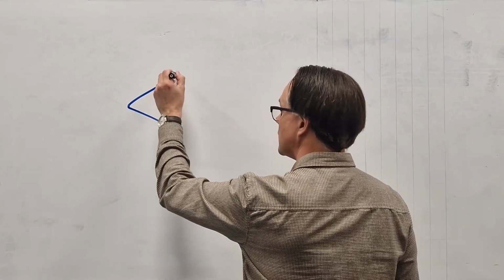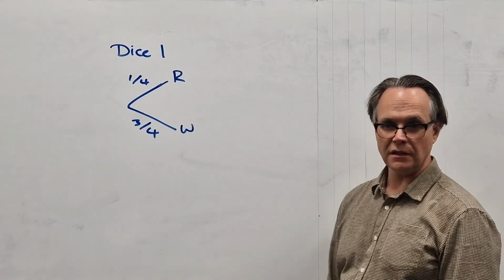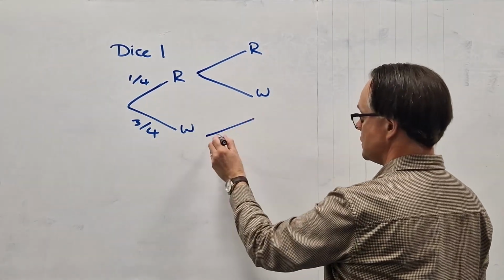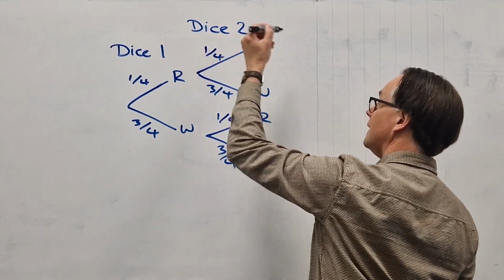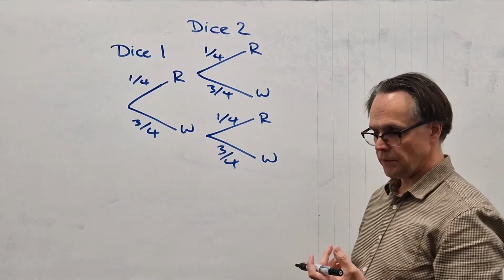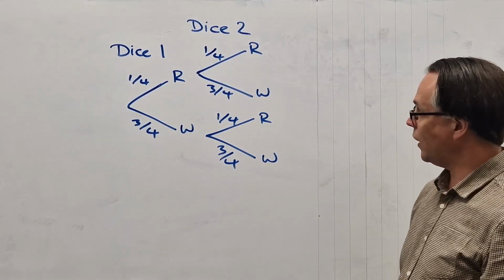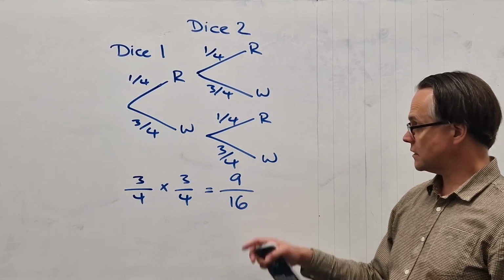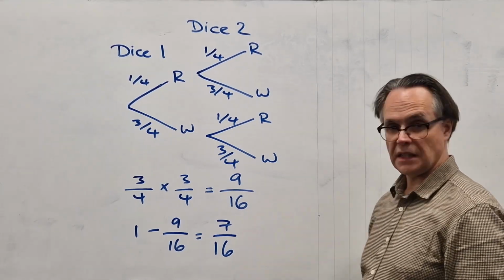Dice game - solution - part 1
The solution to the 'dice game' puzzle, as we originally set it.